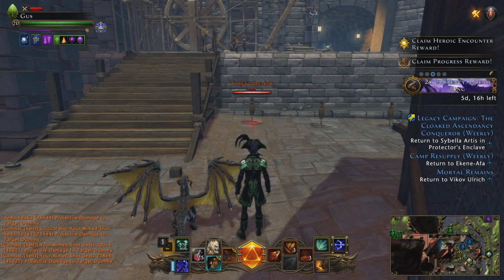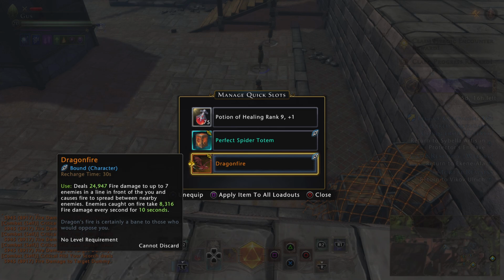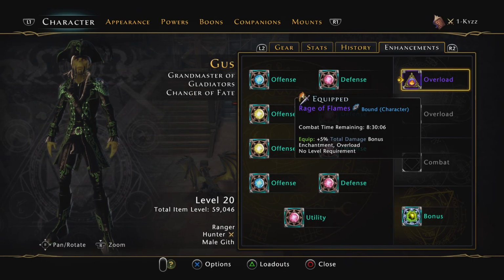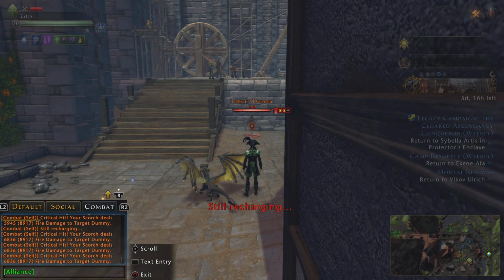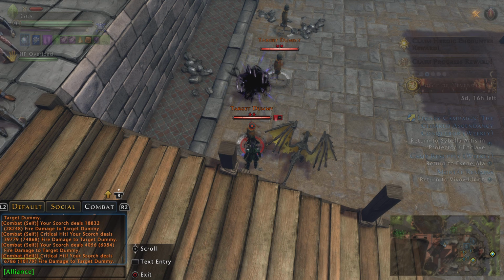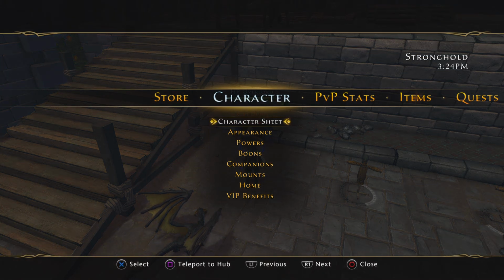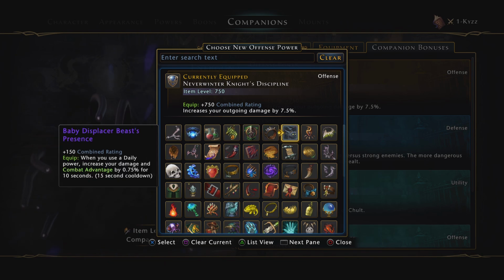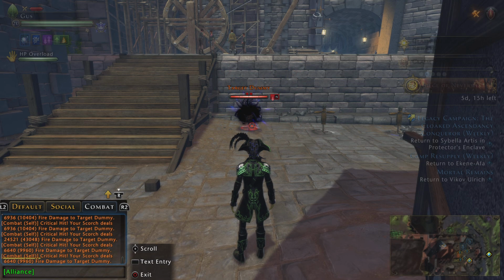Neverwinter Testing Dragon Breath Toolbelt Item